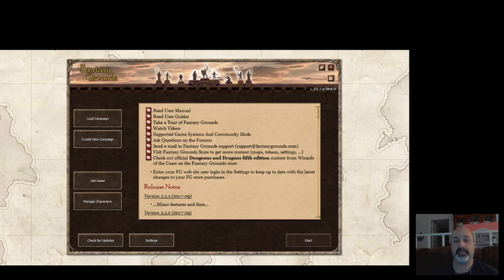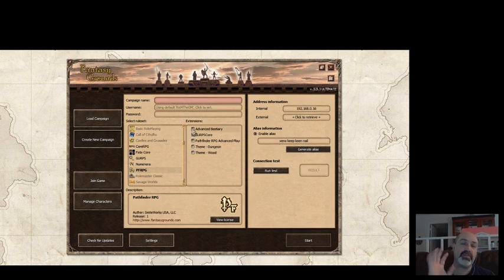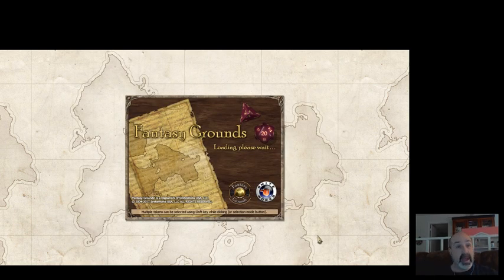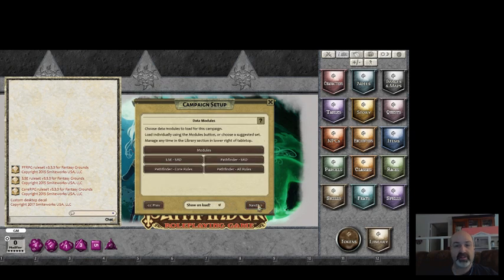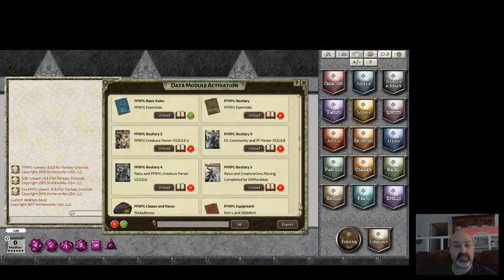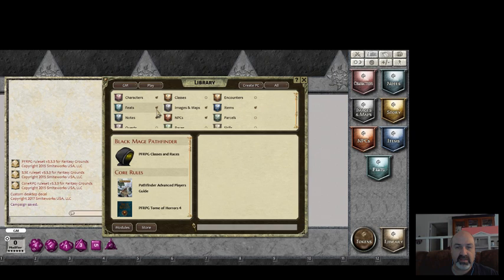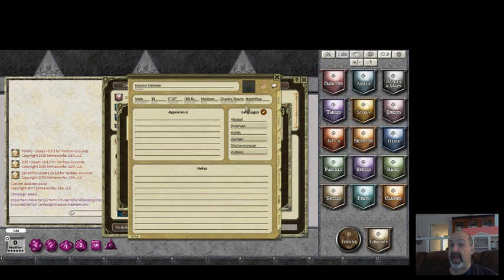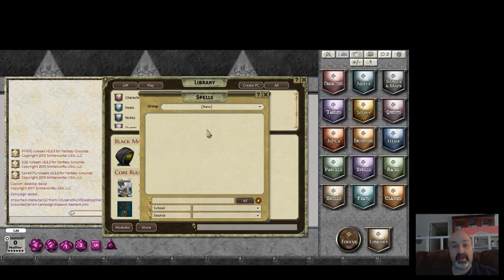GM Tips 201 Fantasy Ground 2 and Features For Remote Tabletop RPGing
Have you used Fantasy Grounds 2 for your gaming system? Or have you used other remote gaming software to run games with remote players? I discuss Fantasy Grounds 2 and do a basic overview of what I like feature wise as a GM